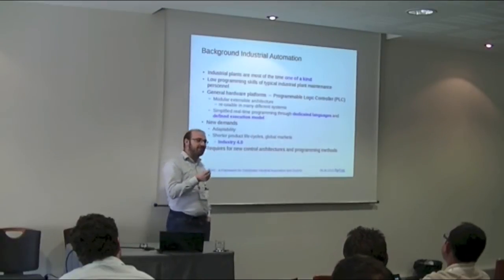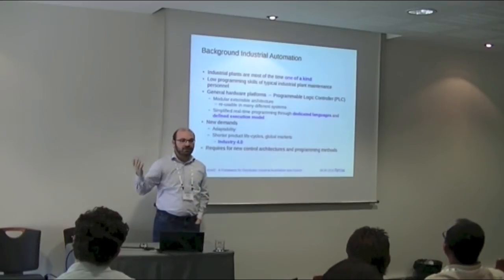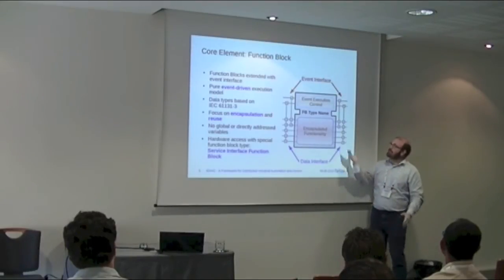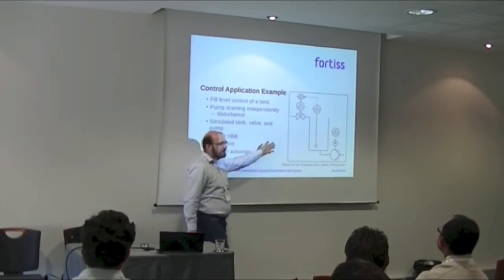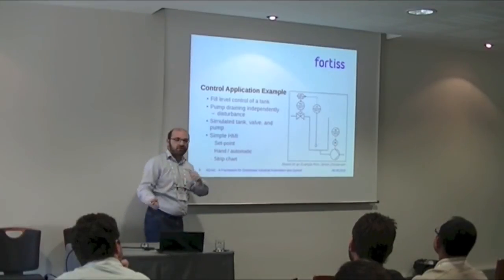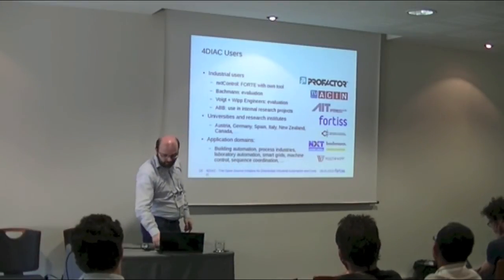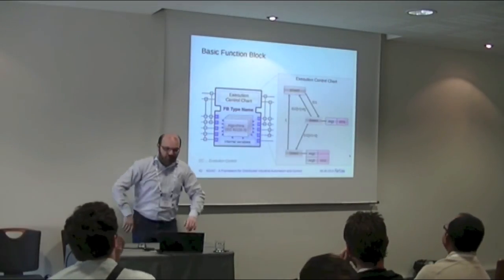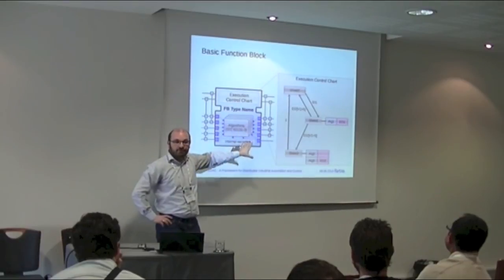4DIAC - A Framework for Distributed Industrial Automation and Control - EclipseCon France 2013